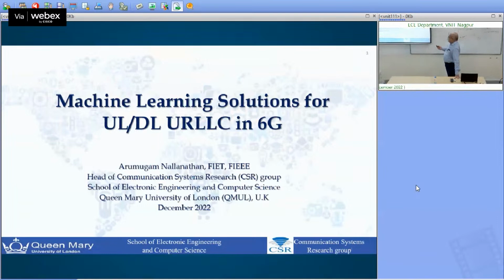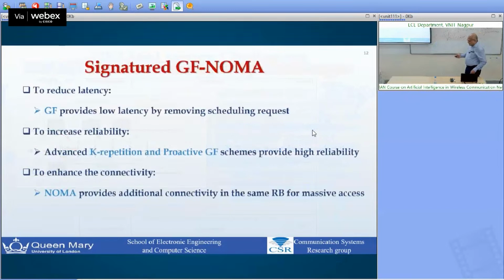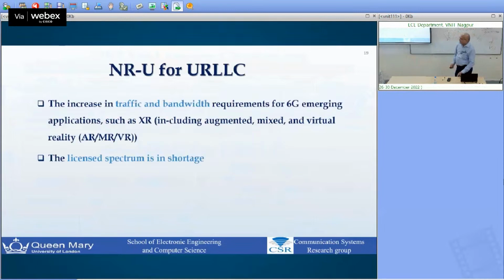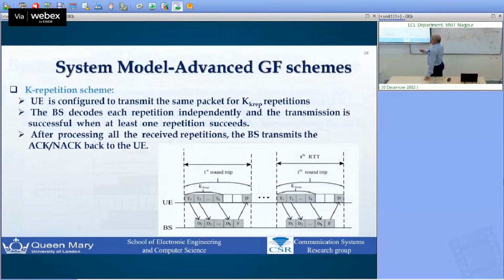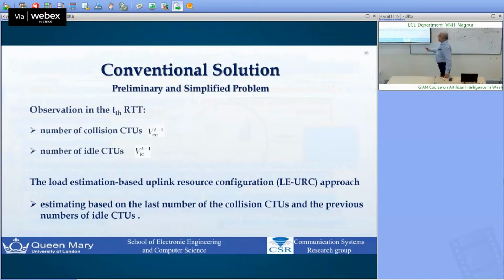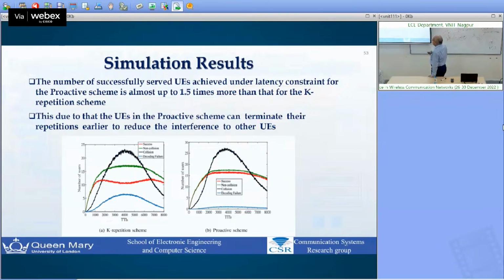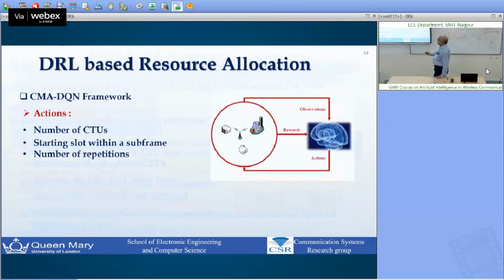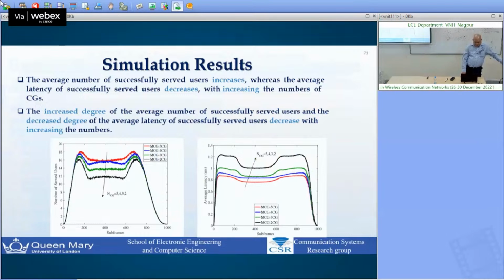Session9: Artificial Intelligence in Wireless Communication Networks from December 26-30, 2022